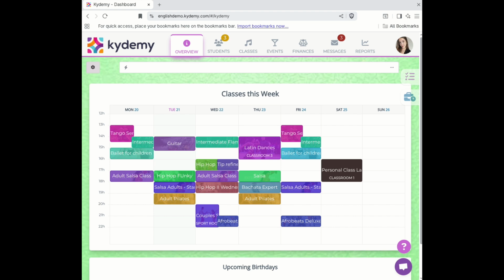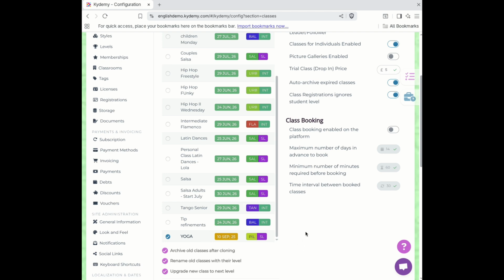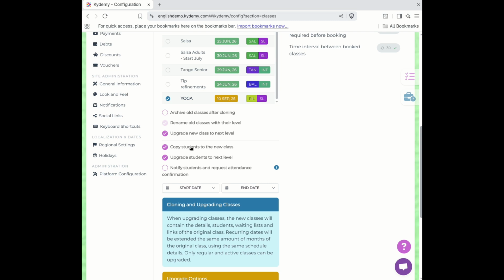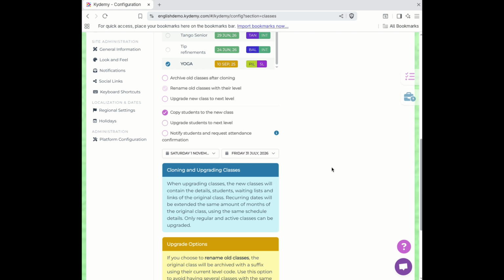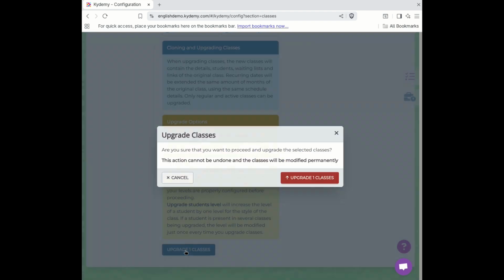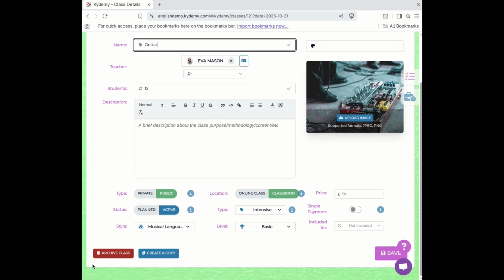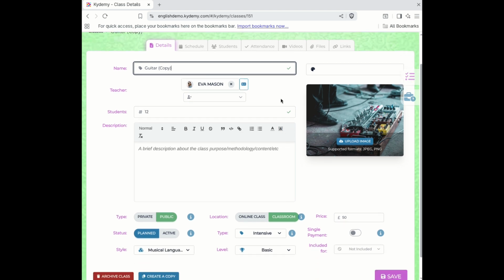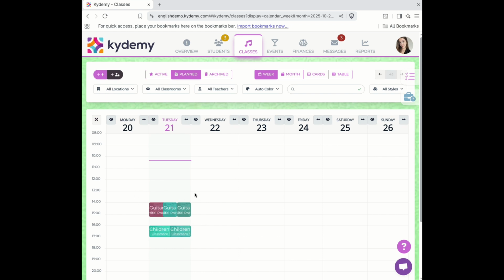Clone, copy and archive classes